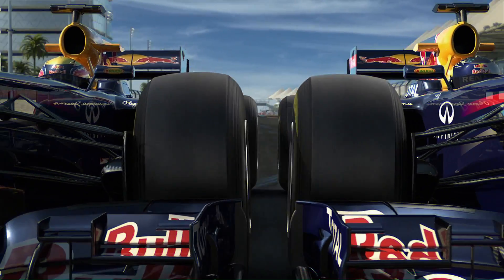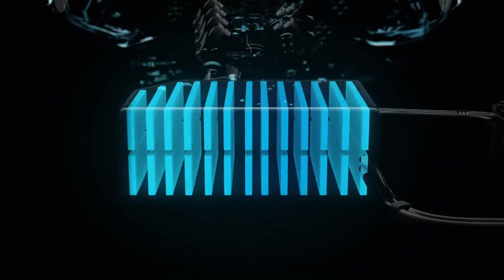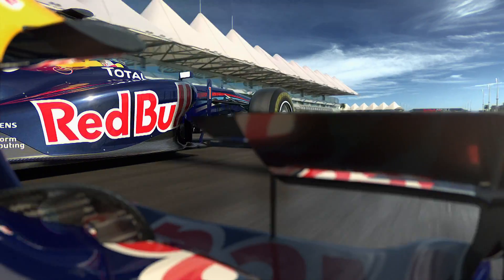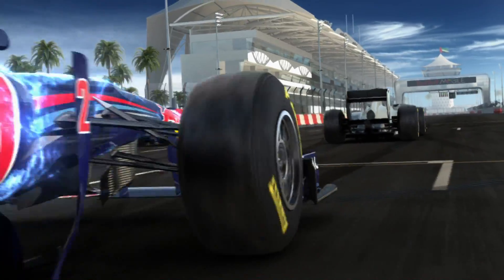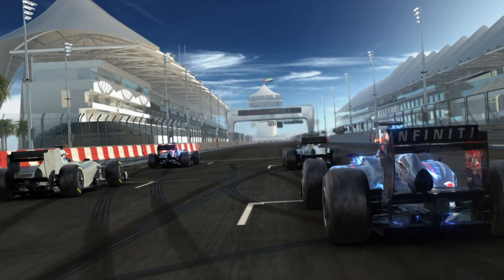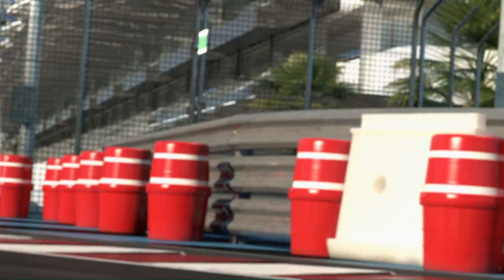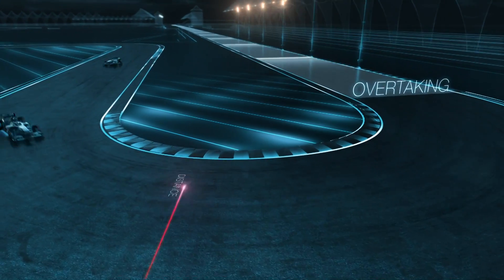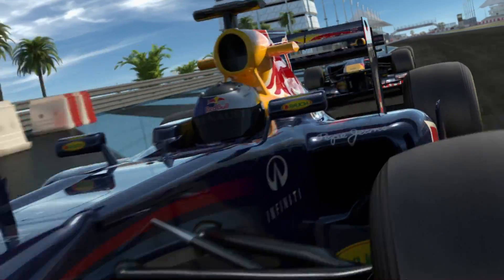セバスチャン・ベッテル KERS と可変リアウイングを解説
レッドブルのセバスチャン・ベッテルが、KERSと可変リアウイングについて解説した。